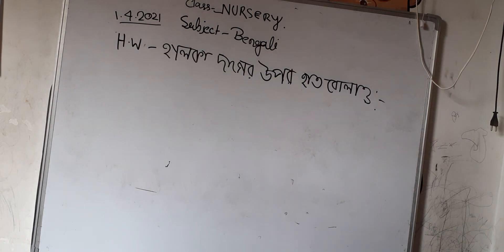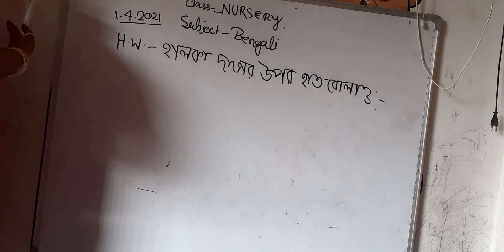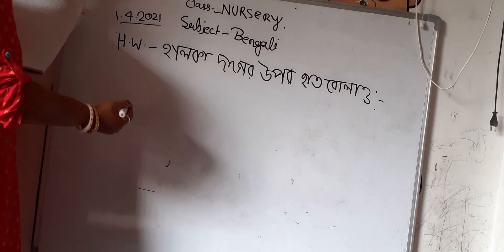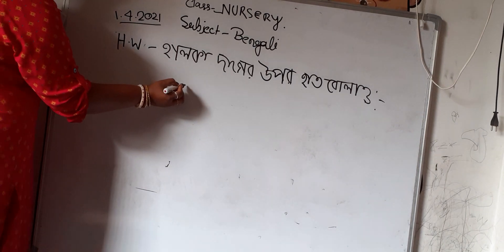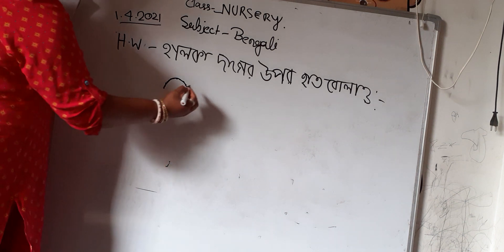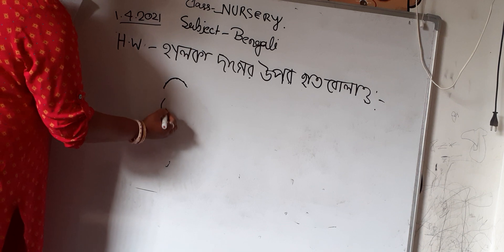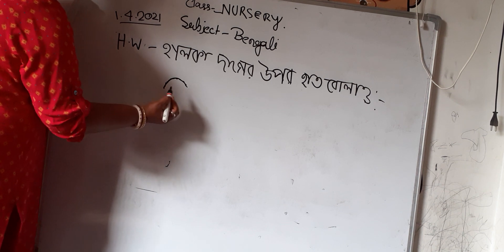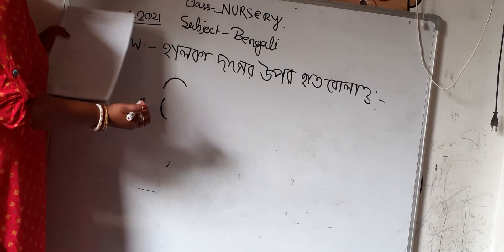nursery bengali homework homework 1/4/2021